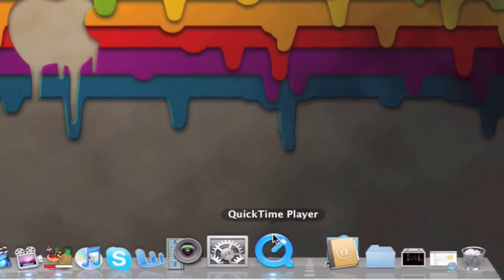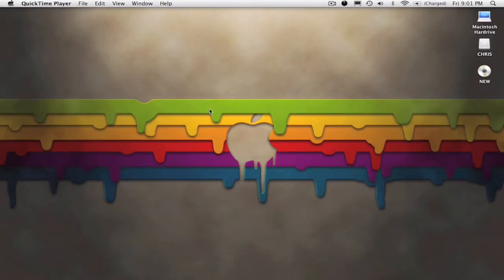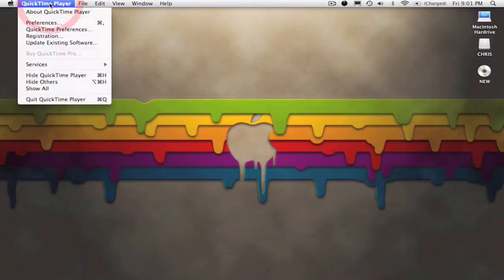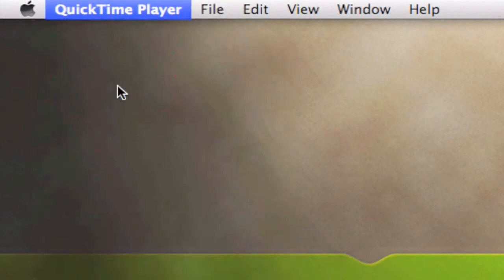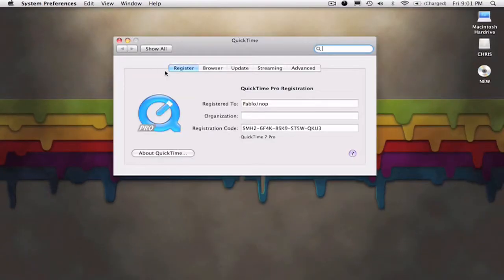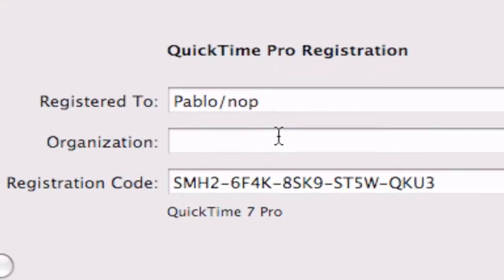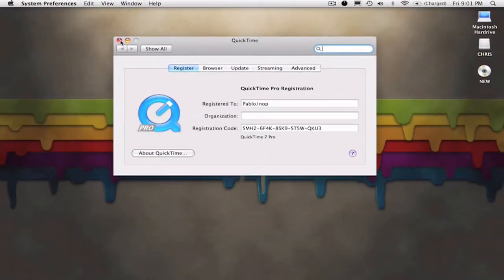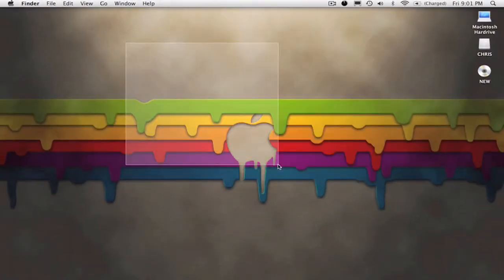How to get QuickTime Pro for Free [Mac & PC]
This is how you can get quicktime pro for free

Macs:
Registered To: Pablo/nop
Registration Code: SMH2-6F4K-8SK9-ST5W-QKU3

Pc's
Register Name: Dawn M Fredette
Register Code: 4UJ2-5NLF-HFFA-9JW3-X2KV

Please subsribe